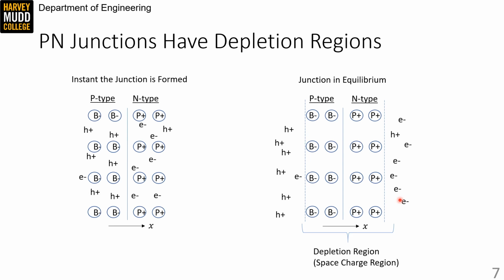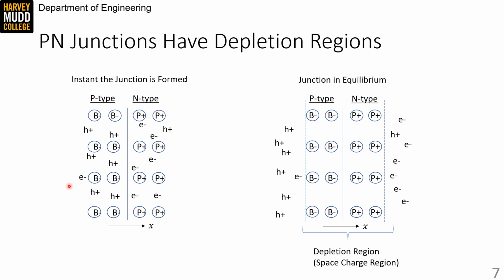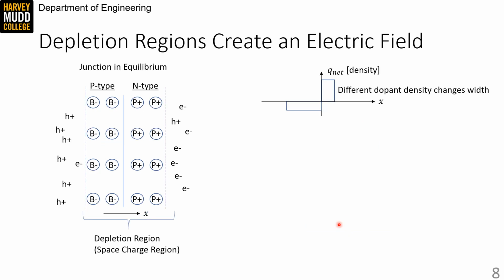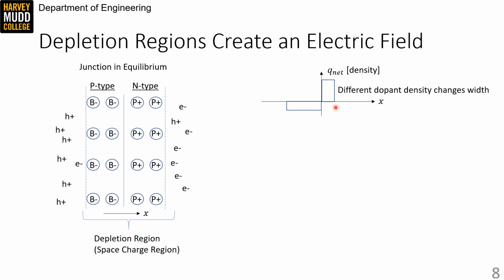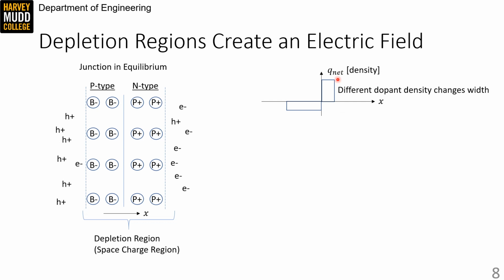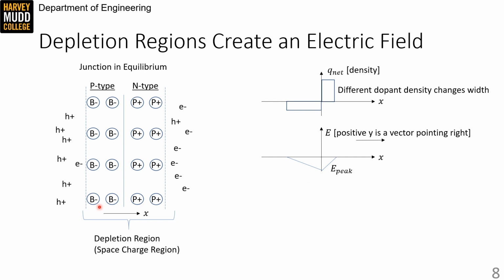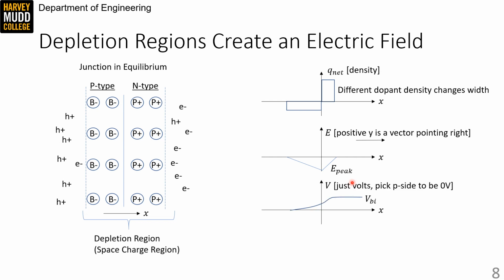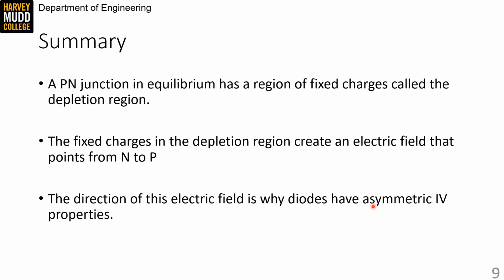PN Junctions | Intro to Analog Design | Harvey Mudd College | Video 3.2